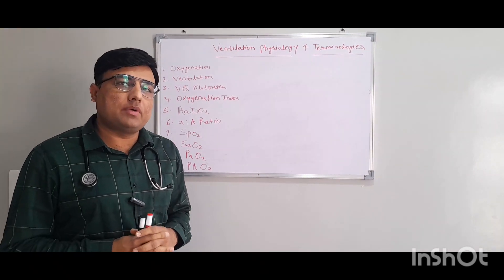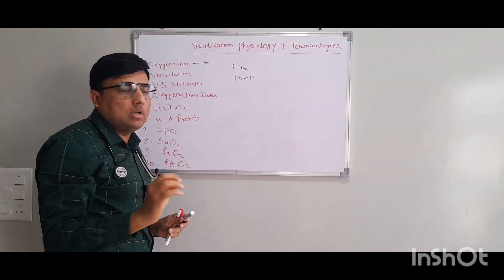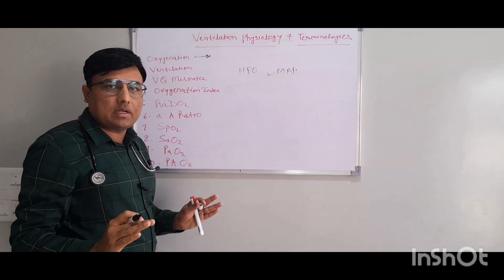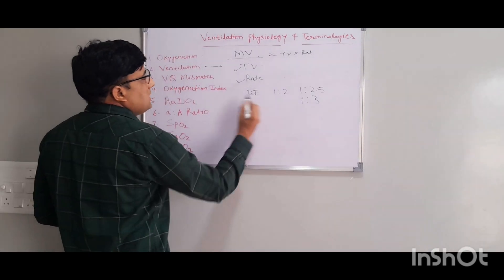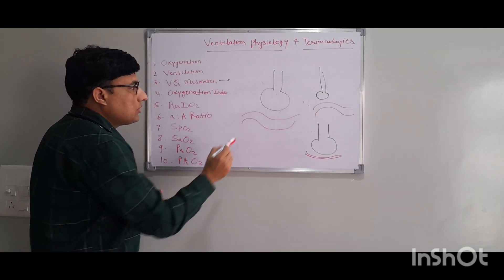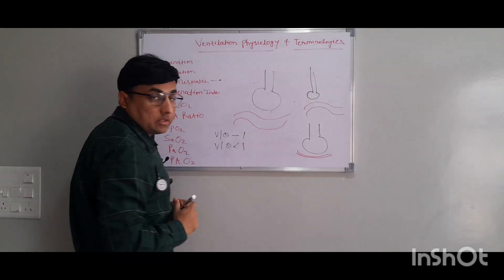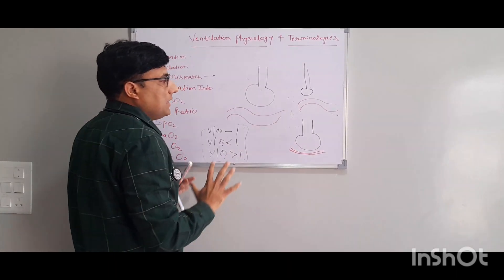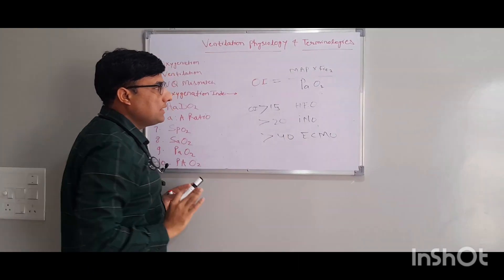Ventilation physiology I Neonatologist I NICU I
Oxygenation, ventilation, VQ mismatch, Oxygenation index